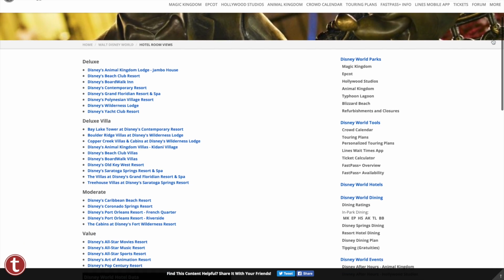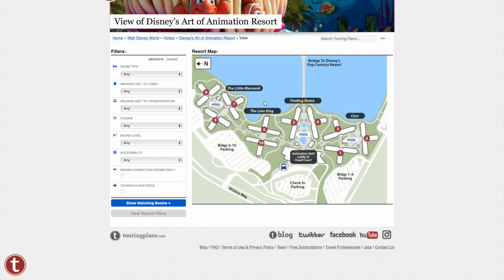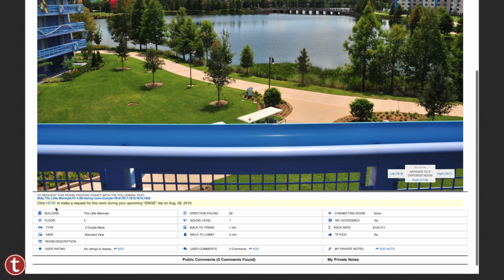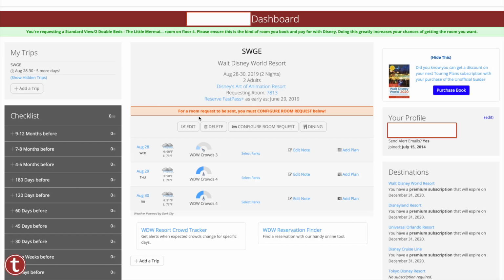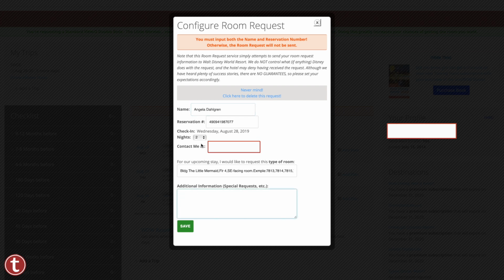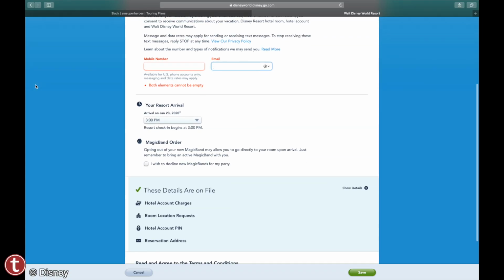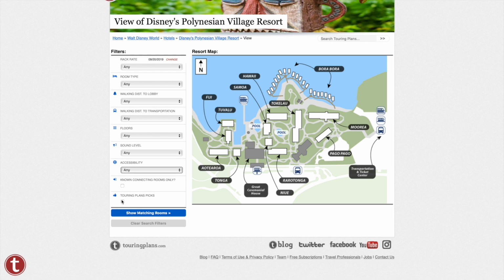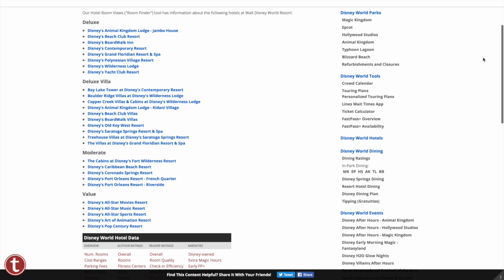How To Make a TouringPlans Room Request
Using the TouringPlans room finder, we'll show you how to request your perfect Walt Disney World resort room!

HAVE A QUESTION?

For tips on how to beat the crowds at the parks